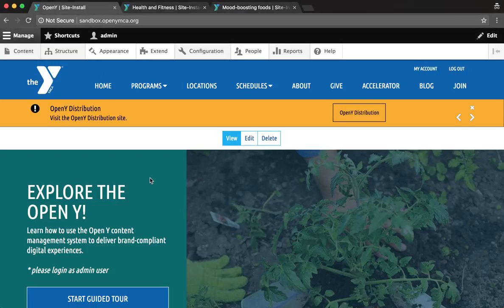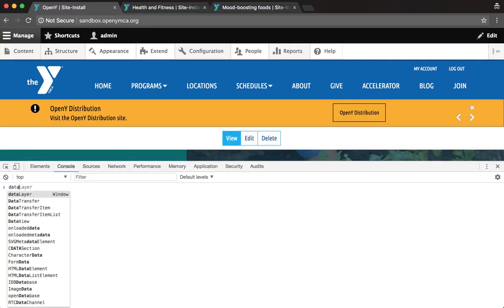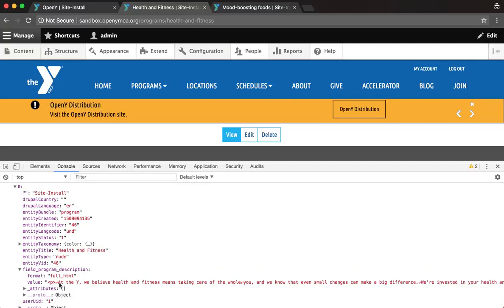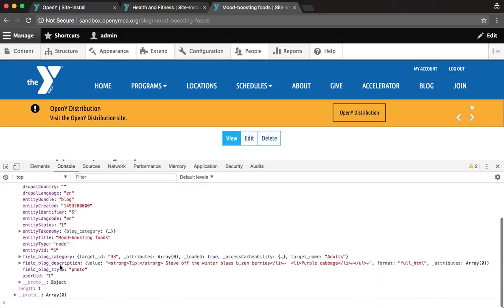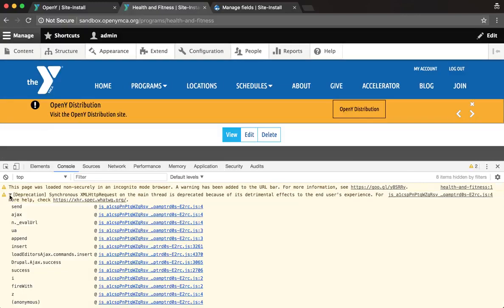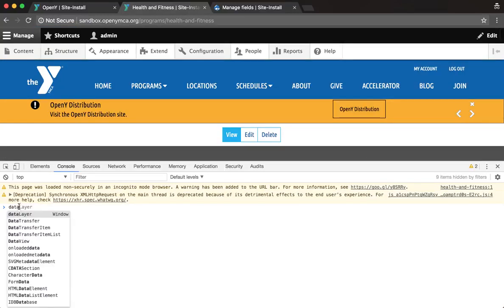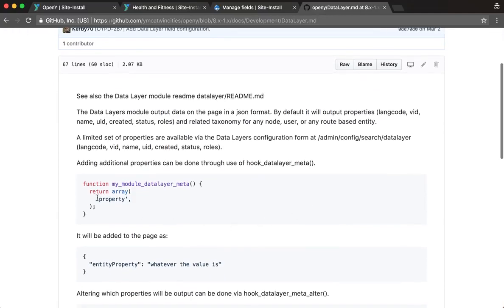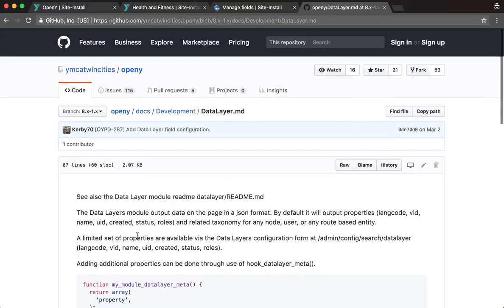YMCA'S Website Services: Data Layer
In this tutorial you can learn how you to use and extend Data Layer feature in the YMCA's Website Service (formerly Open Y) Distribution.